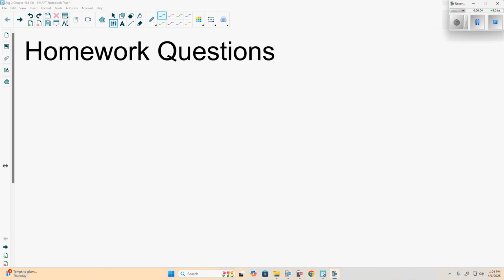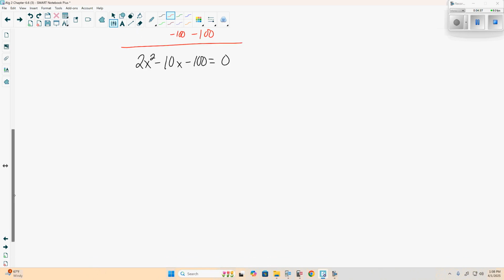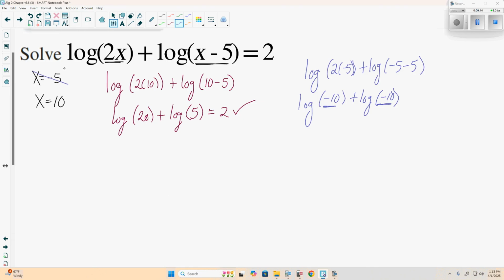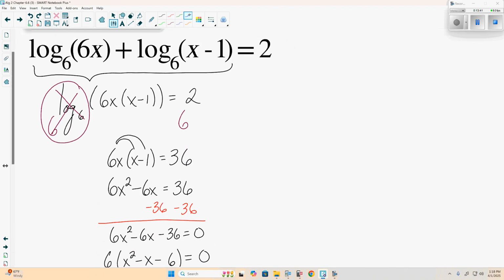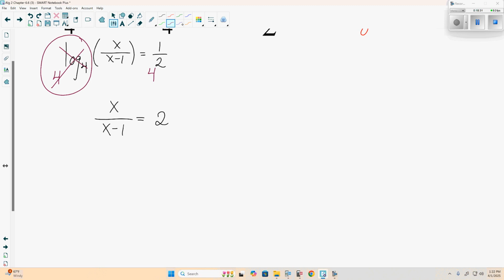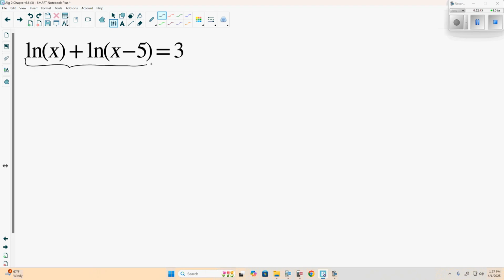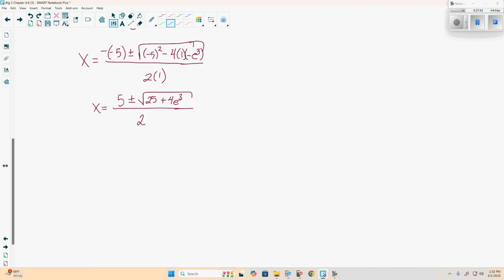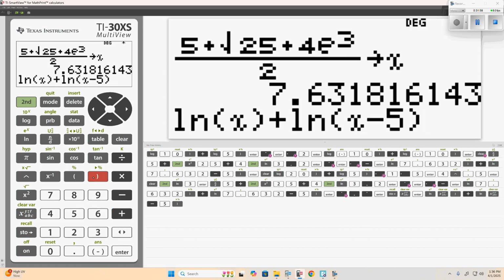Algebra 2 Chapter 6.6 (3)